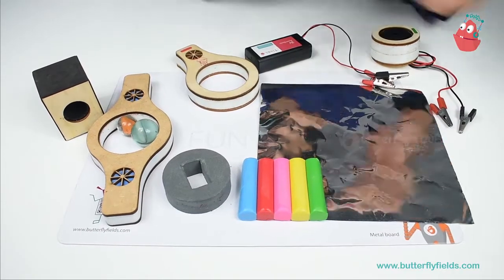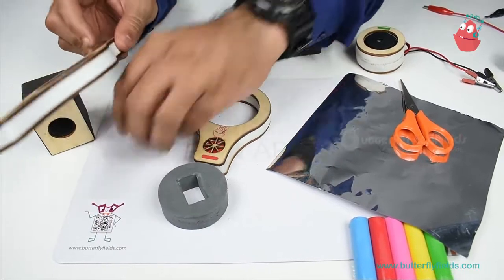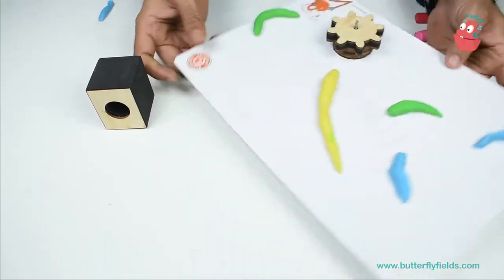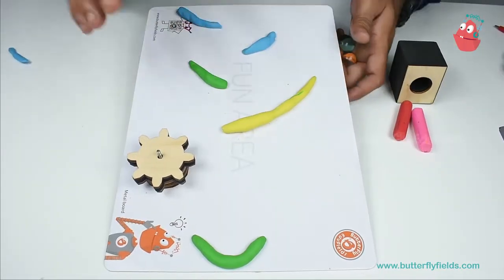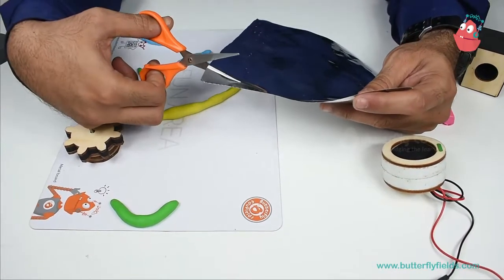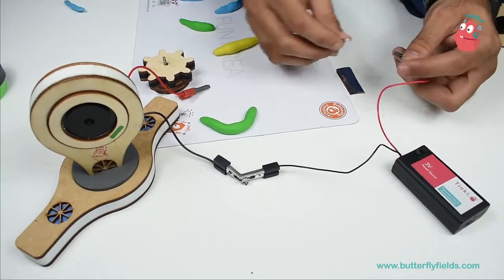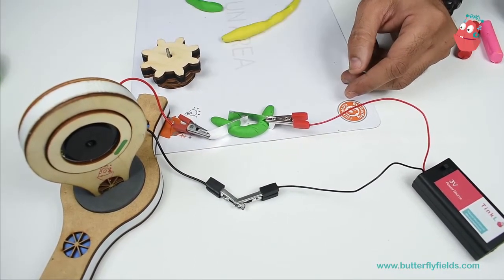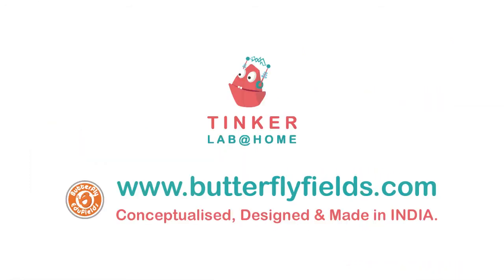Marble run | Junior Tinker Lab at Home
Making a marble run is a great way to get creative as well as learn a few simple laws of physics.